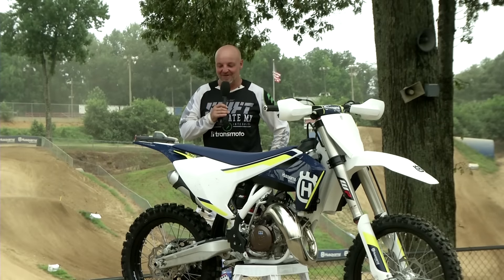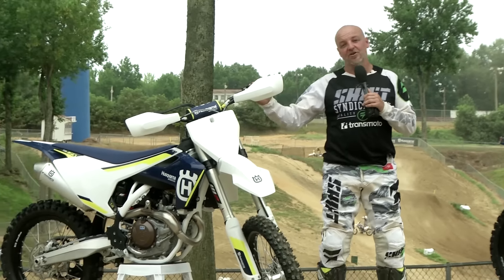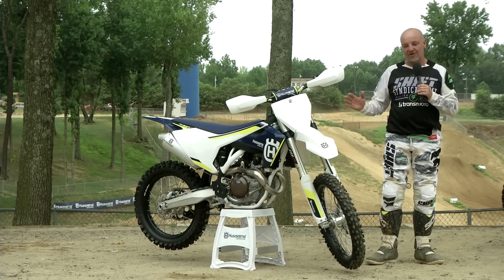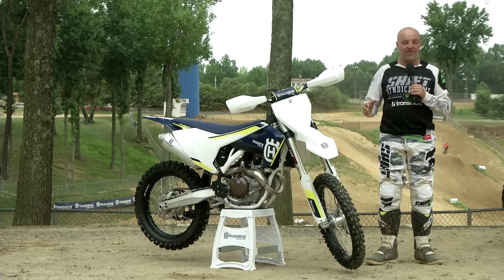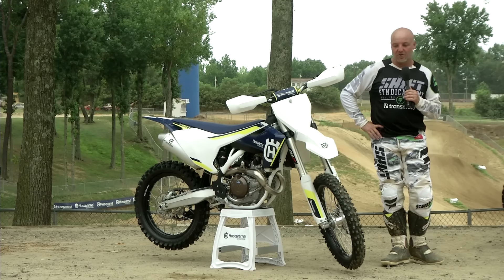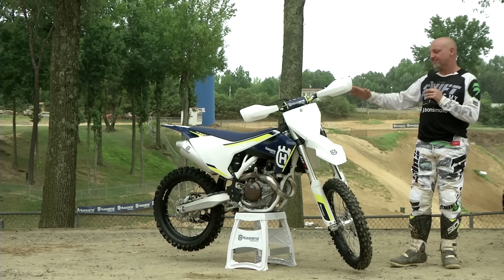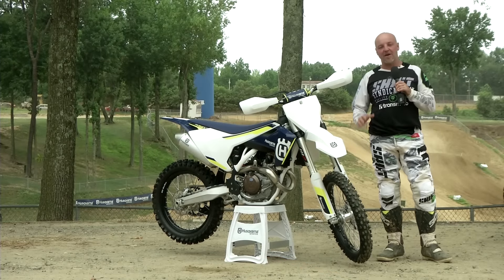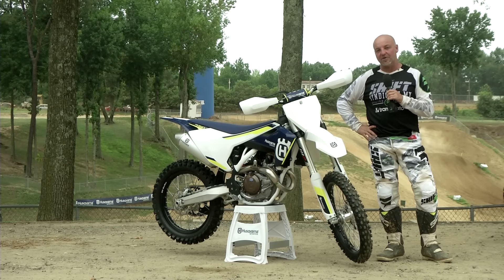2016 Husqvarna MX World Launch - Budds Creek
Headlining the sweeping changes to Husqvarna's 2016 motocross models are all-new engines, a revamped rolling chassis, massive weight reductions, and totally different bodywork and ergos. We cut loose at the Budds Creek world media launch for these new-generation machines to get a fix on how all those updates translate on the track.

The full-length feature can be found in Transmoto's 2015 September-October issue (#52), on sale now. Grab a print copy from your local newsagents, or a digital copy via the Zinio App – just search Transmoto!